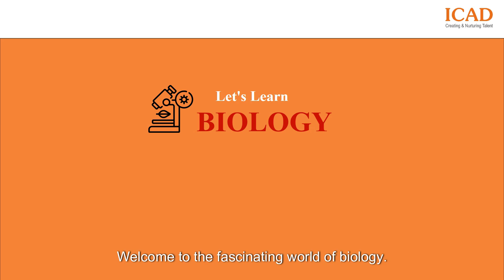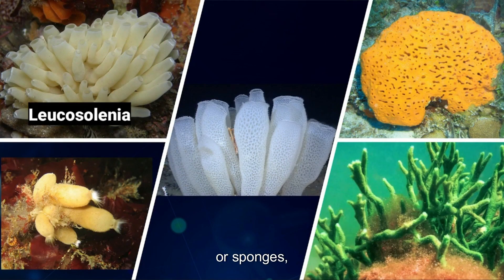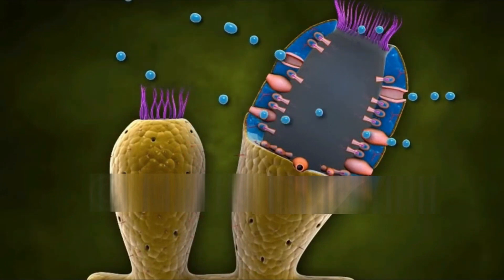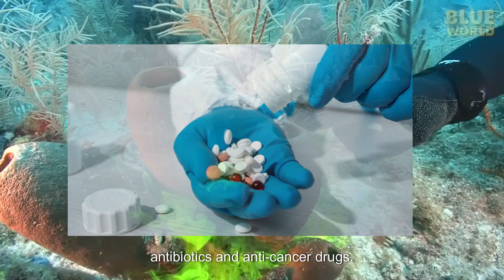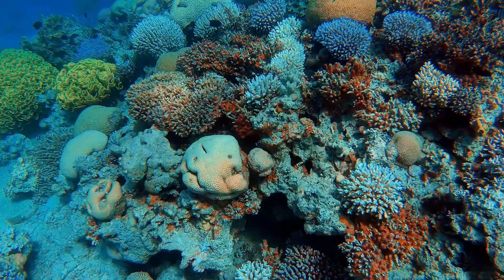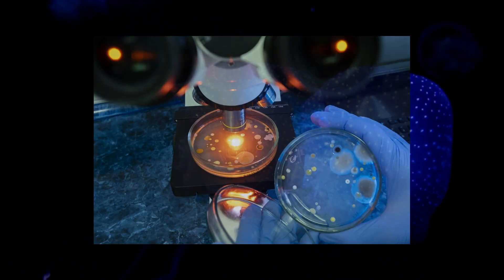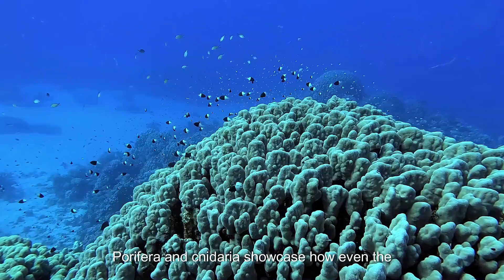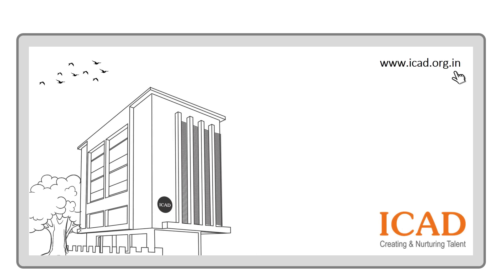ICAD NEET Biology: The Diverse World of Kingdom Animalia!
Kingdom Animalia includes a wide range of organisms, all vital to life on Earth. 🌍✨

💡 How Kingdom Animalia Impacts Us:

Animals maintain ecological balance as predators, prey, and pollinators. 🐝
Livestock provides essential food like meat, milk, and eggs. 🍳
Pets offer companionship and improve mental health. 🐶
Wildlife drives ecotourism and inspires conservation. 🐘
From ecosystems to our daily lives, Kingdom Animalia enriches and sustains our world! 🌟